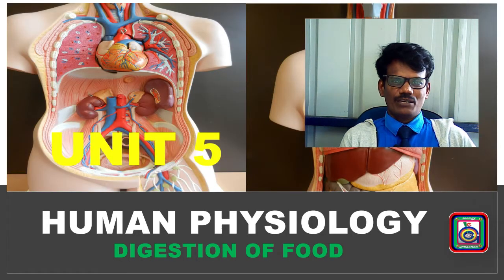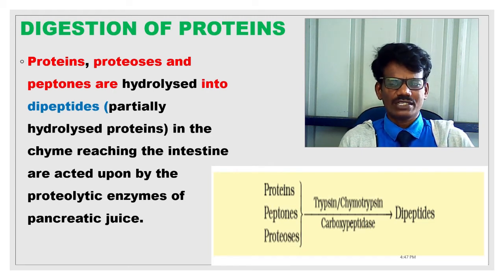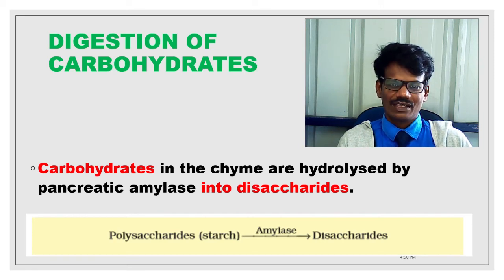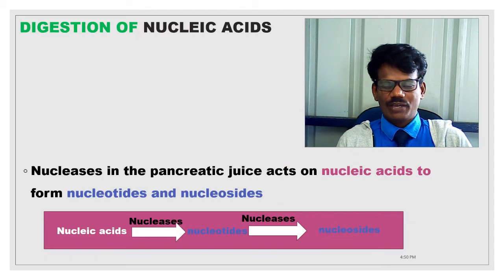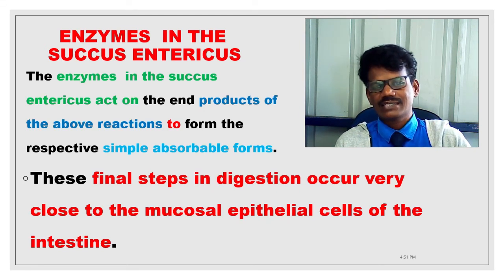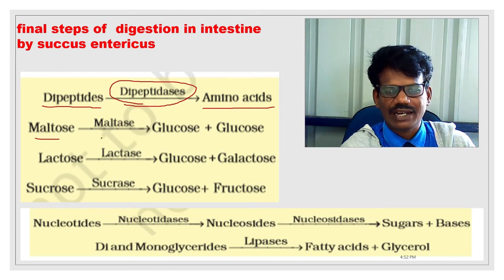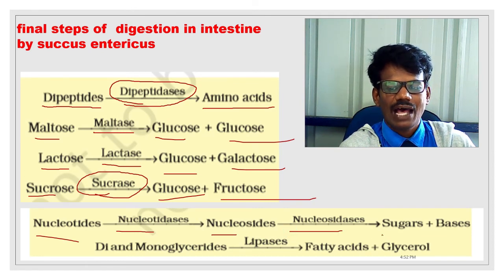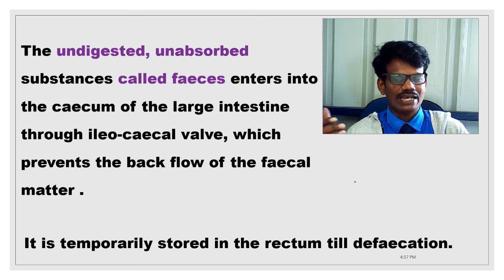Enzymatic digestion in intestine